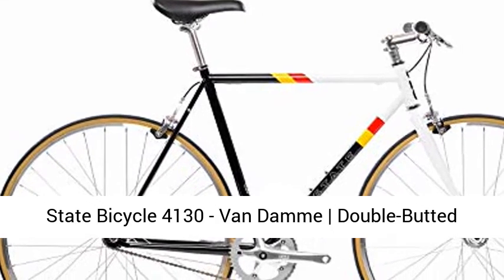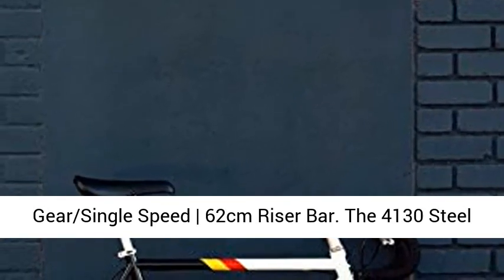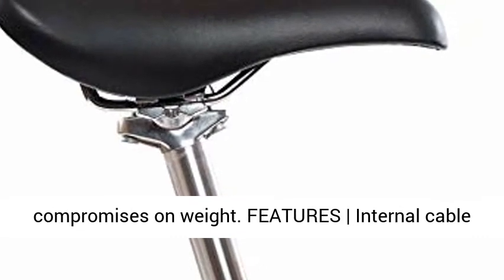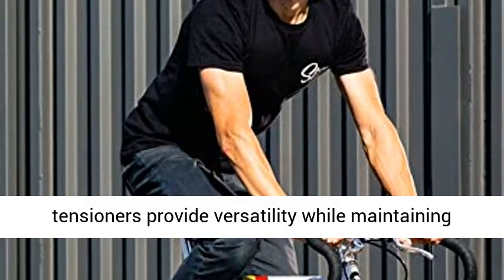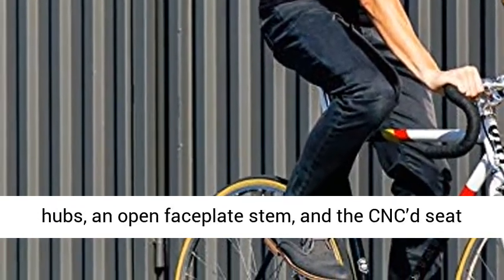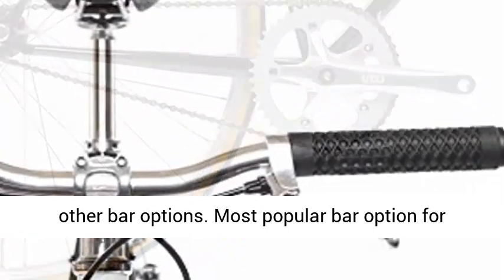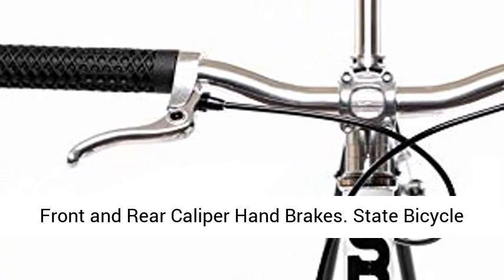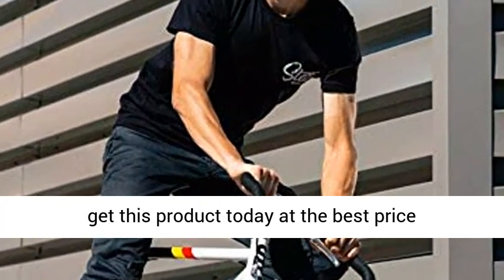Fixed GearSingle Speed 62cm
The 4130 Steel Line earned its namesake from the double-butted 4130-grade chromoly steel used on the frame and fork that maximizes strength without making compromises on weight.
FEATURES | Internal cable routing, seat stay rack mounts, water bottle cage mounts, a flip-flop hub, and integrated chain tensioners provide versatility while maintaining the clean aesthetic State Bicycle Co. is known for.
LIGHTWEIGHT STRENGTH | Drilled high-flange hubs, an open faceplate stem, and the CNC’d seat post clamp not only look great but also help to shave some additional weight.
BULLHORN | A popular choice for more aggressive riding, including sprinting and climbing. Several comfortable hand positions for various riding styles.
SADDLE AND BRAKES | Front and Rear Caliper Hand Brakes. State Bicycle Co. Urban Comfort Saddle. Includes Alloy Pedals from Wellgo.